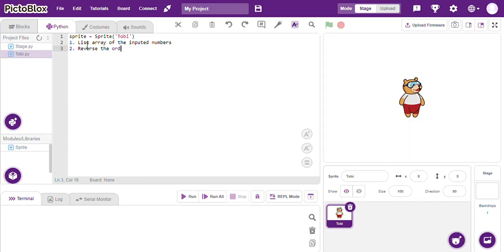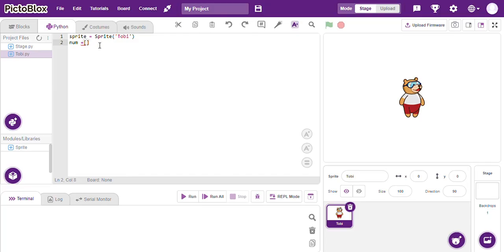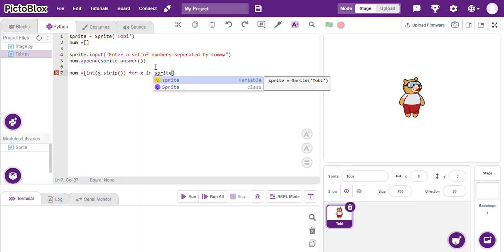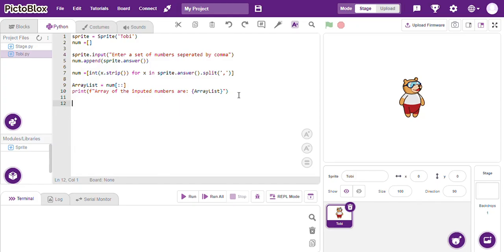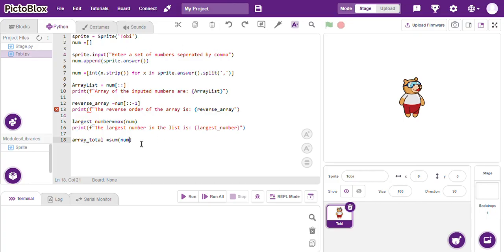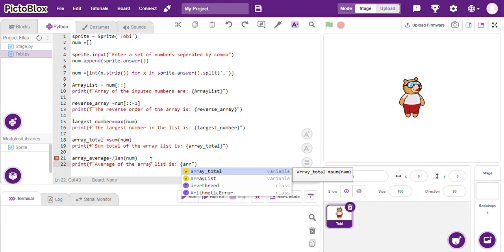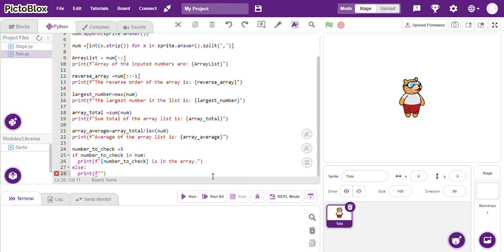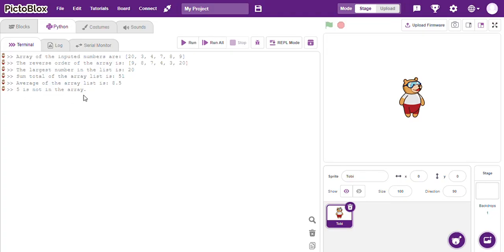Concept of Array in Python programming Using Pictoblox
This program explain the concept of Array in Python programming language using Pictoblox. It prompt the user to input set of numbers and list them as an array. It list the reverse order, find the largest number in the list, find sum total and average of the list and also check for a specific number in the list.